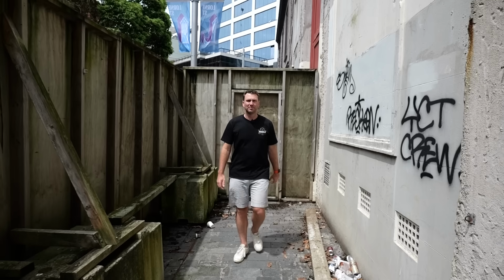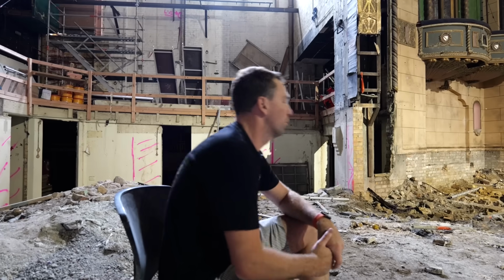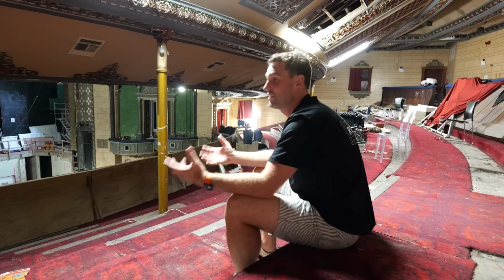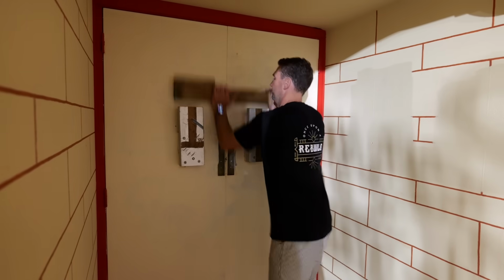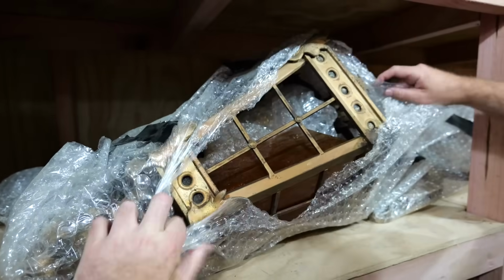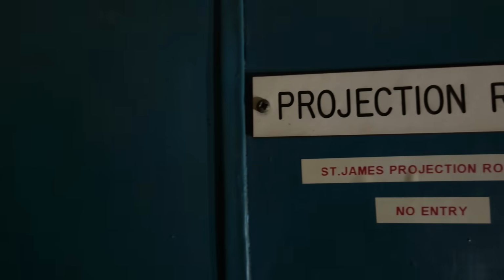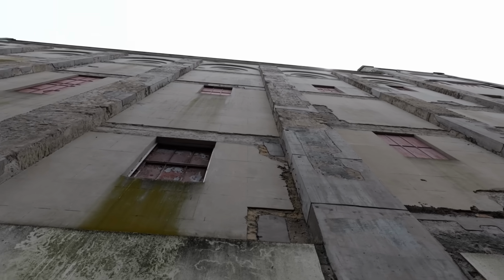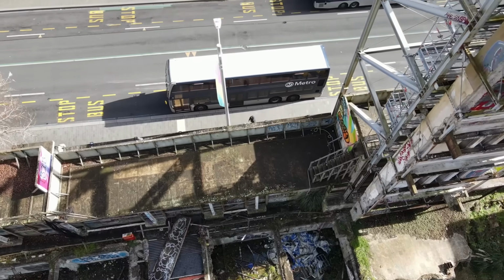Abandoned Theatre Project - Building Tour of a 2000 Person theatre. Once Upon a Rebuild - Ep.6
We're taking you through the fantastic abandoned St James Theatre from top to bottom after being closed to the public for almost 20 years before we give this building a new lease on life!

The equipment we use:
Lumix S5ii
Sony A7C
GVM Lighting